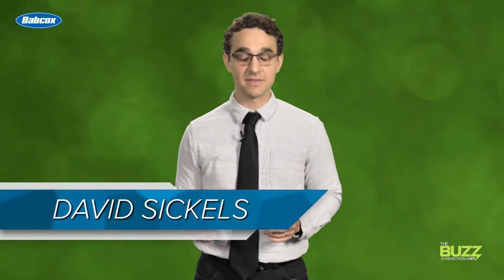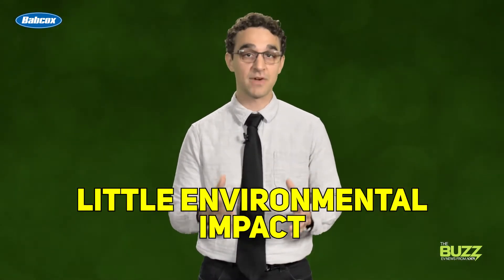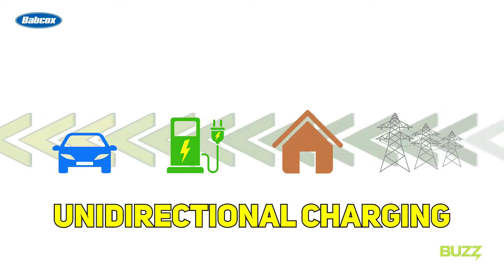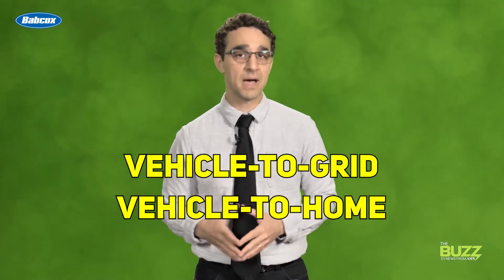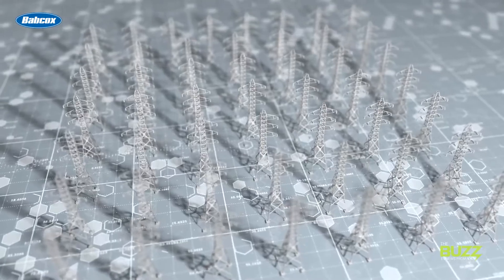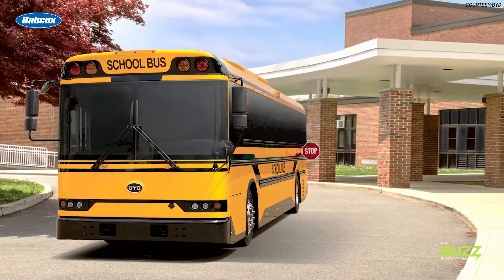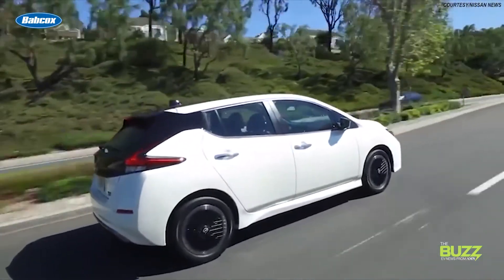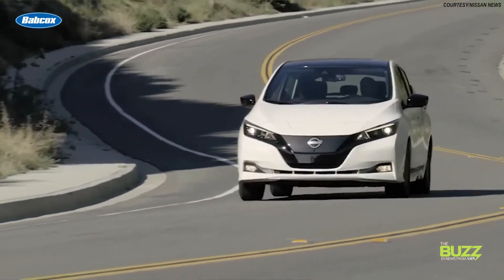How bi-directional charging can make EV drivers money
One of the huge arguments you hear all the time against adopting EVs – and, admittedly, it’s a good one – is that the grid can’t handle widespread EV adoption. And, even if it turns out that it can, the thought is that if everyone is plugging their daily driver in every day, electricity prices will be through the roof, for everyone, whether they own an EV or not.

There are dozens, if not hundreds, of potential solutions to this problem, but solving it justifiably, cheaply, quickly, and with little environmental impact is a whole other ballgame. This is what makes bi-directional charging such an intriguing prospect, and why the evolution and adoption of this technology is so important for EV buy-in.

Here’s how it works: Typically, when we think of an EV being charged, we think of unidirectional charging. This means the battery is being charged by taking AC energy from the grid and converting it to DC energy that can later be used by the car battery to power the vehicle. It’s a one-way flow of energy that’s an ends to a means.

Bidirectional charging switches up the formula and allows the EV to send power back the other way, which means the EV turns into something like a power bank that can provide power to your home or back to the grid. When you hear terms like “Vehicle to Grid” or “Vehicle to Home,” that’s bidirectional charging.

What does this mean for EV owners? It means potential for saving some green via their respective energy provider. So, for example, an EV owner’s energy provider would charge the EV’s battery when energy demand is low, and the EV would discharge back to the grid when energy demand is high. In turn, the owner would be paid an agreed-upon rate depending on the type and duration of service provided.